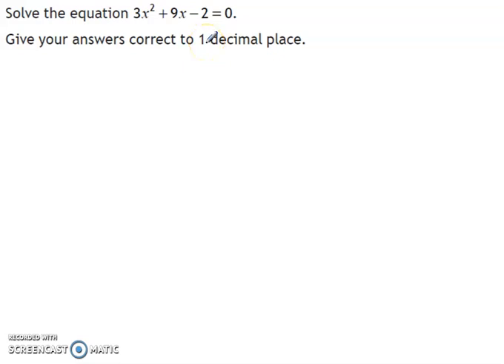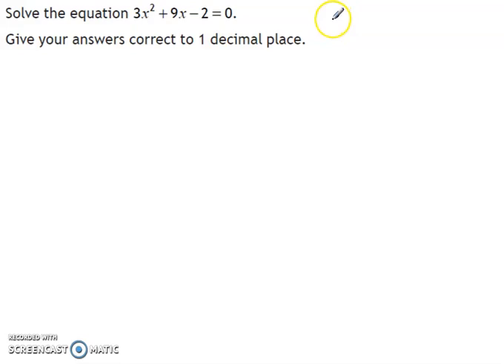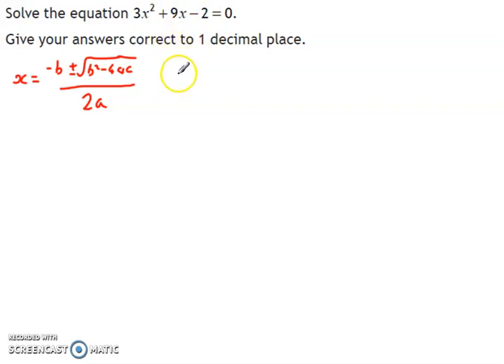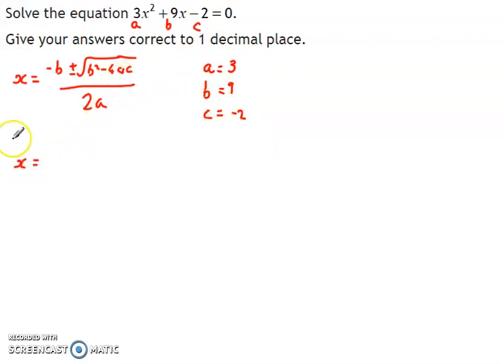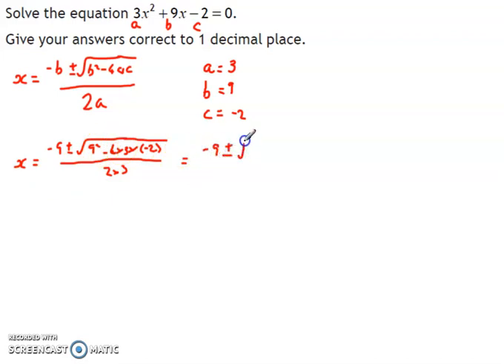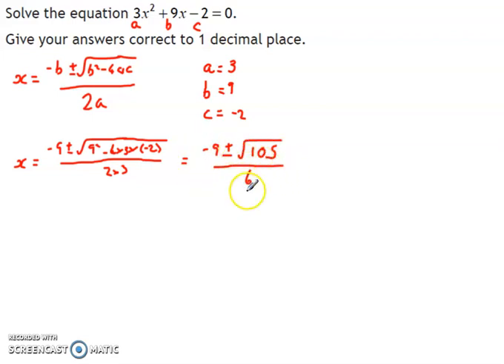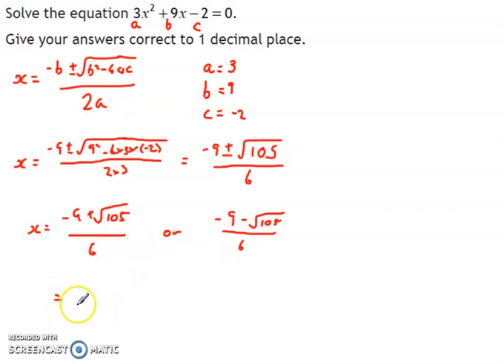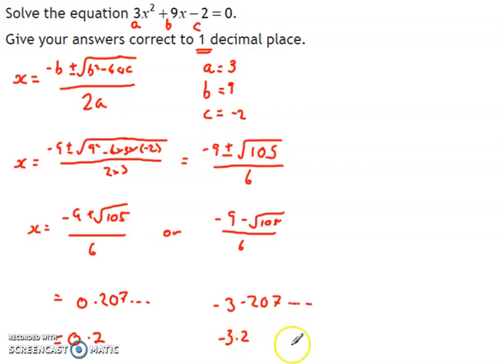2019 National 5 paper 2 Q6